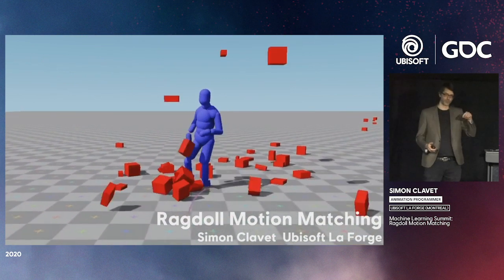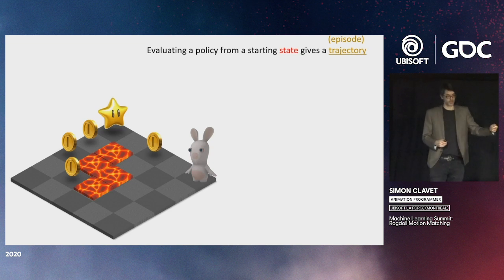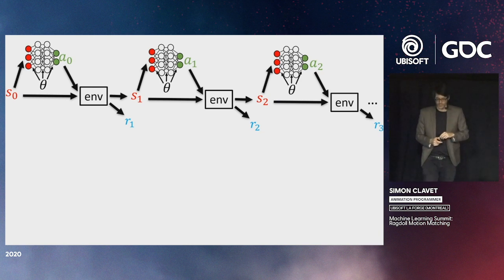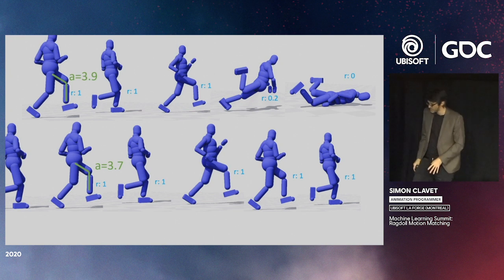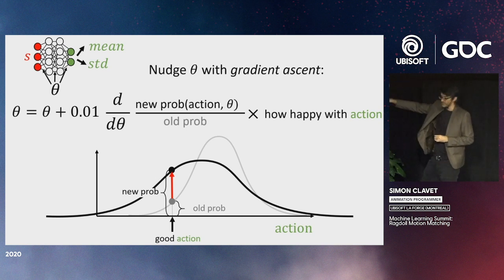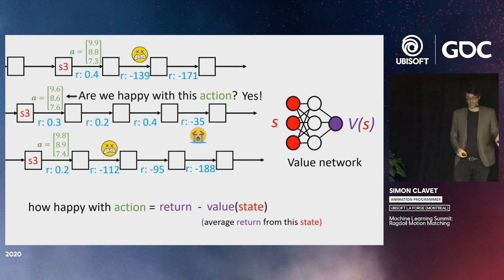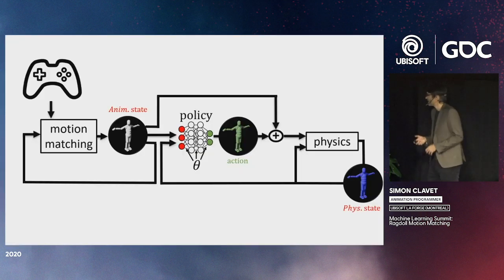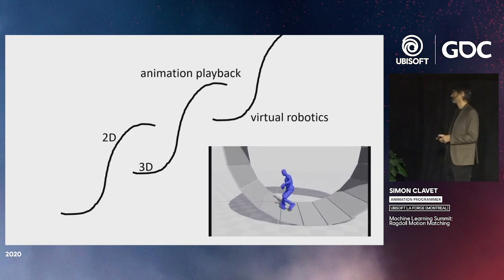GDC 2020 - Machine Learning Summit: Ragdoll Motion Matching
Machine Learning Summit: Ragdoll Motion Matching with Simon Clavet from Ubisoft Montréal (La Forge).

Physical human simulation holds the promise of unlocking unprecedented levels of interaction and variety to game animation. The incredibly intricate relations between a character and its environment can only be faithfully realized if we trust the physics solver as the ground truth of what is happening in the virtual world. On the other hand, modern data-driven methods such as Motion Matching have shown that it is possible to responsively control a character while preserving the details of a motion-captured style.
Using Deep Reinforcement Learning, we can now play Motion Matching on a physically simulated character. We believe that this result is an interesting step on the path towards believable and engaging virtual humans.